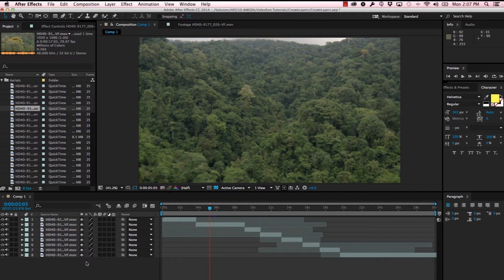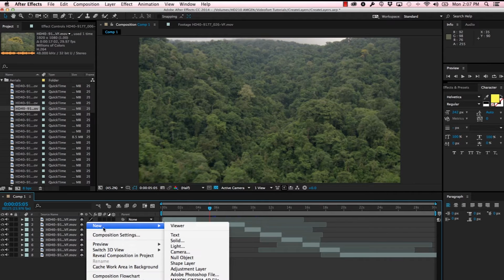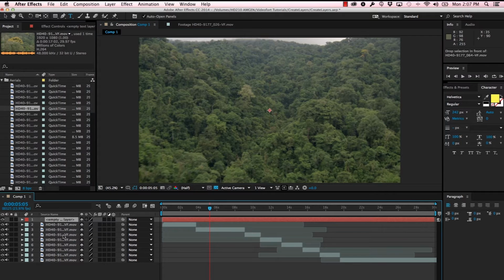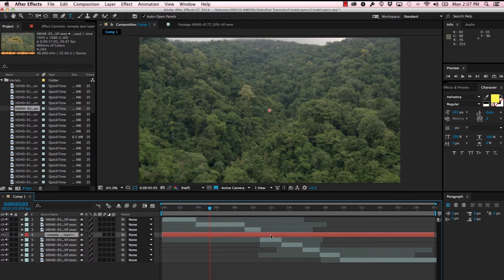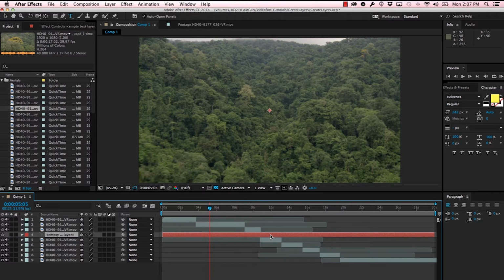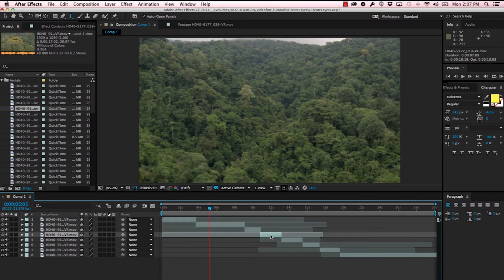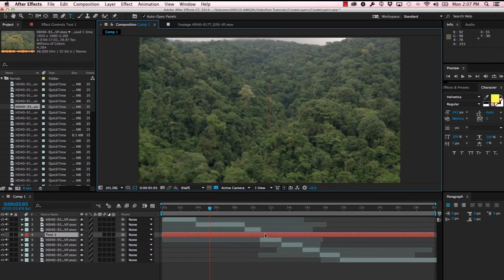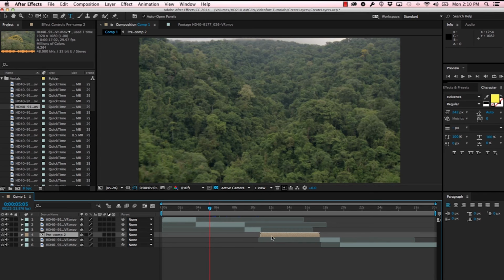After Effects: Creating layers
In this tutorial, you will learn about the new features available to create layers and pre-compositions.